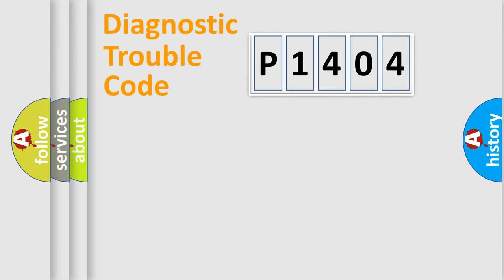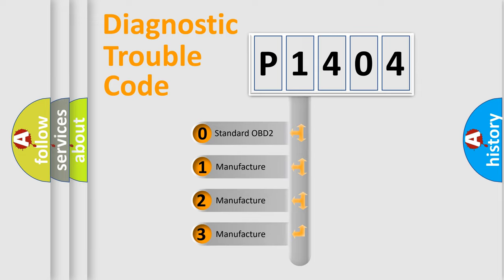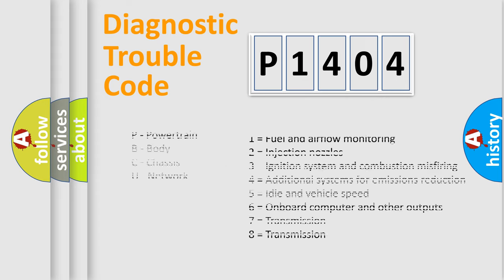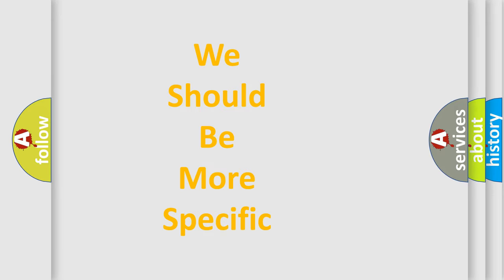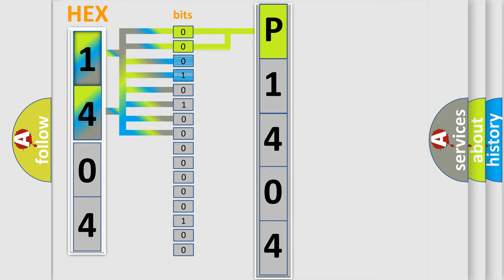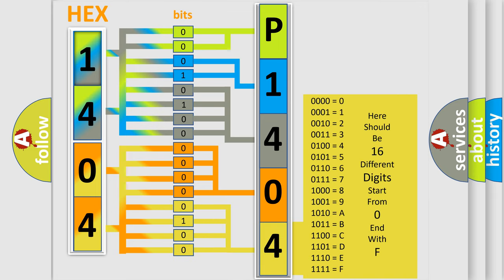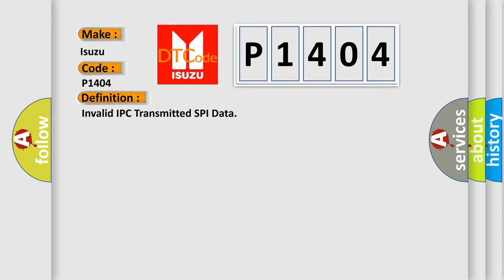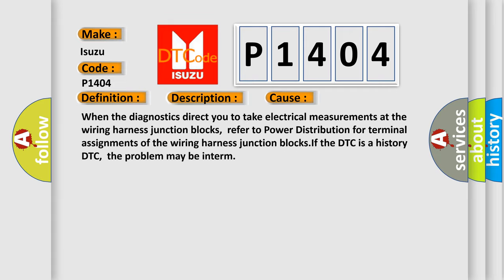DTC Isuzu P1404 Short Explanation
Contents:
0:21 Basic DTC analysis according to OBD2 protocol standard.
1:48 Insight into programming
2:58 A diagnostically understandable description of the Diagnostic Trouble Code
3:05 Basic error definition

Make:
Isuzu
Code:
P1404
Definition:
Invalid IPC Transmitted SPI Data
Description:
Conditions for Setting the DTC.All of the following conditions must be met: Ignition 0 is active.The serial data transmitted from the instrument panel cluster (IPC) to the BCM is incorrect for 12 seconds.
Cause:
When the diagnostics direct you to take electrical measurements at the wiring harness junction blocks,refer to Power Distribution for terminal assignments of the wiring harness junction blocks.If the DTC is a history DTC,the problem may be interm